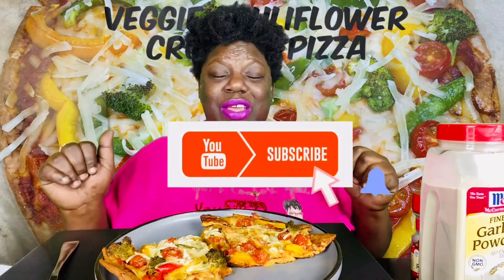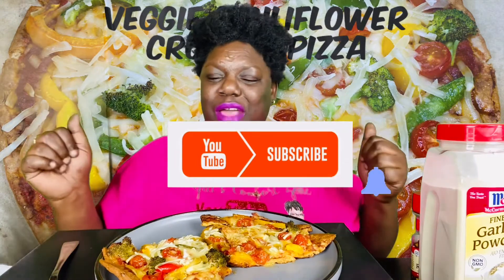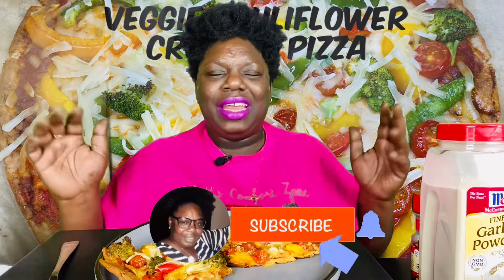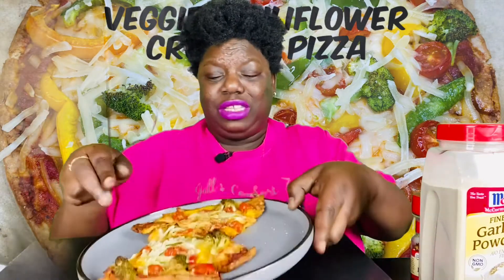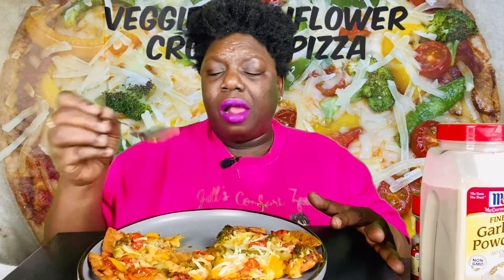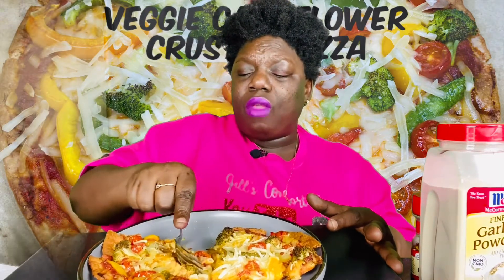Veggie Cauliflower Crusted Pizza Mukbang | @RhondasRealTalk Good As Can Be Seasoning Review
Hey JCZ Fam!  It's been a while since I've sat down and ate with you you guys.  Today I am enjoying this delicious Veggie Cauliflower Crusted Pizza that my lovely daughter, Jazmire, made for dinner.  If you haven't checked out that video, the link will be listed below.  Also, I will be trying a new seasoning that I purchased from a great Content Creator and business owner @RhondasRealTalk  called, Good As Can Be Seasoning.   I purchased the Jalapeno Garlic Pepper flavor and boy did I truly love it!   If you are interested in purchasing some of this awesome Low Sodium Seasoning, her link to her channel and website will be listed down below.

🙏🏾ROAD TO 4K!!  LETS HELP MY FAM GET TO THEIR 4K GUYS!

New Schedule Alert!  You can expect videos from me to drop every Monday @ 8pm EST, Wednesday @ 8:30pm EST, Friday @ 8:00am EST and Saturday @ 8pm EST.  Sometimes I may post videos on other days of the week as well.

Intro vocals: By my lovely daughter, Jaz